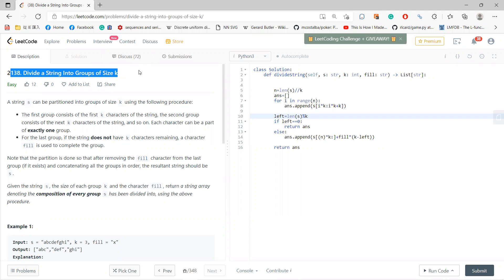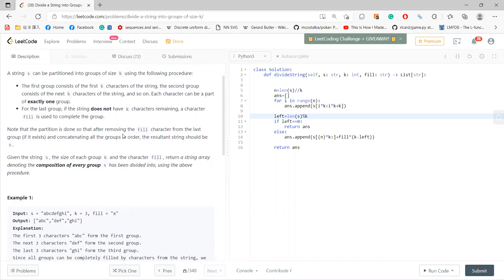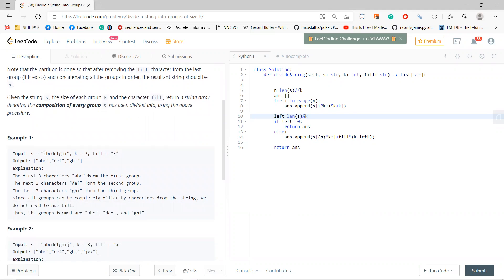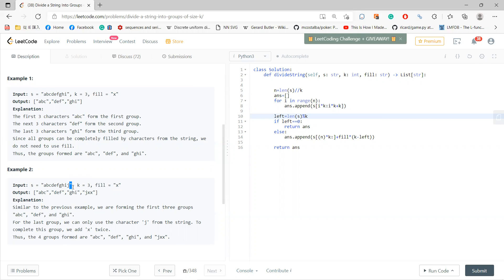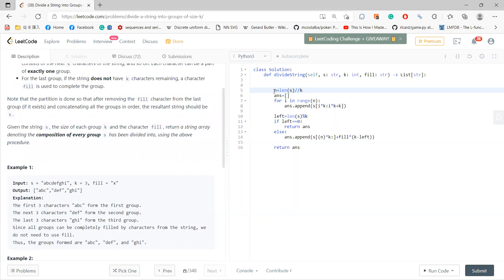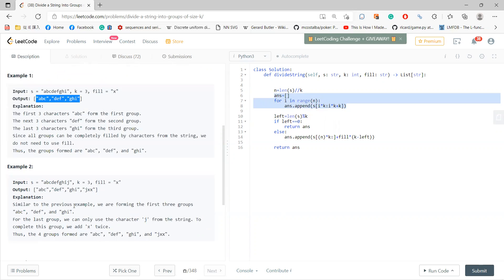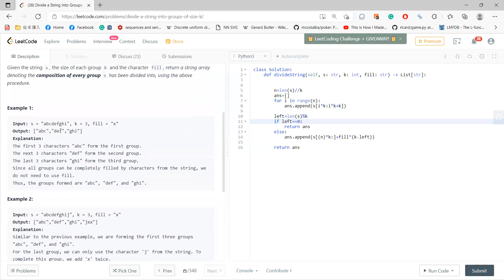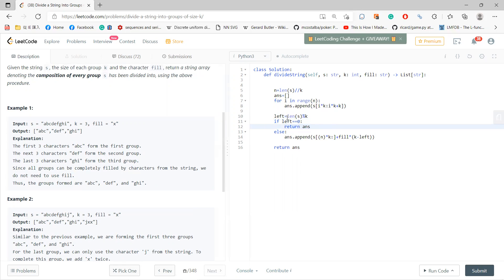2138 Divide a String Into Groups of Size k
2138  Divide a String Into Groups of Size k